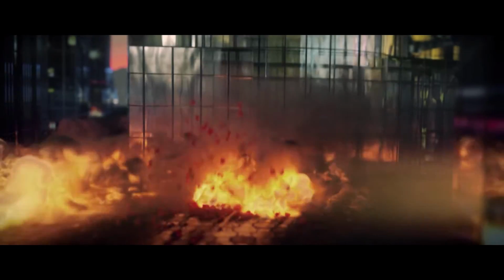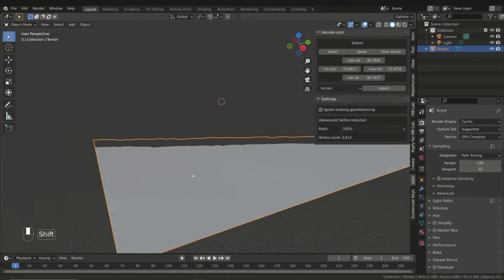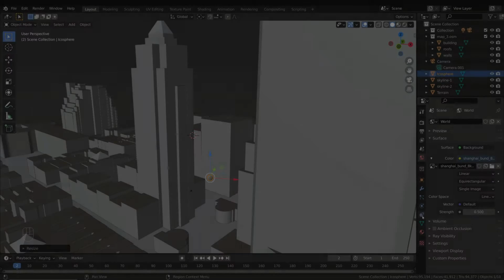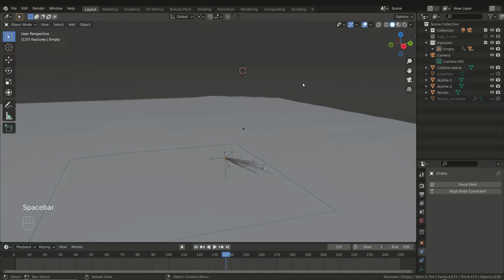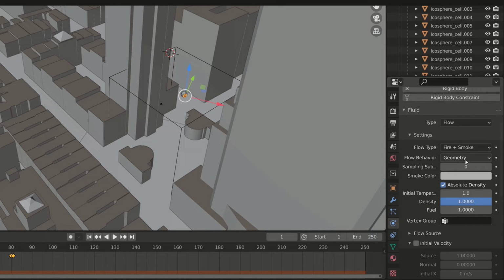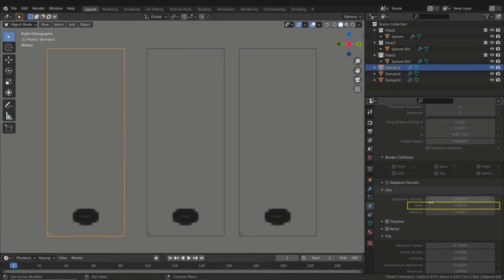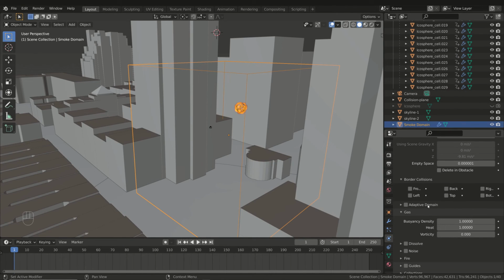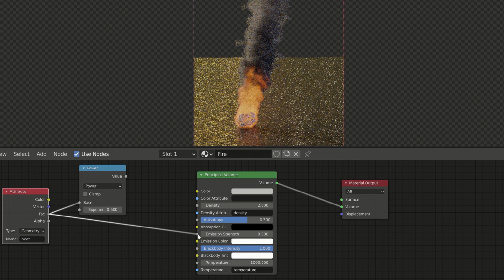Fire and Smoke in Blender and Mantaflow: a destroying asteroid!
Let's see how to simulate an asteroid falling on a city in Blender.
In order to keep it simple and short, we will not go into every single detail.